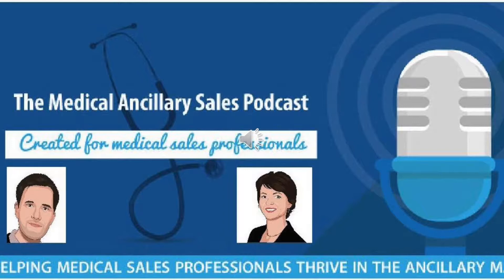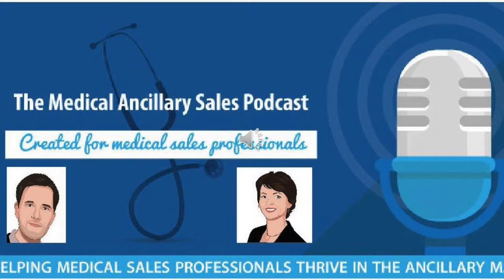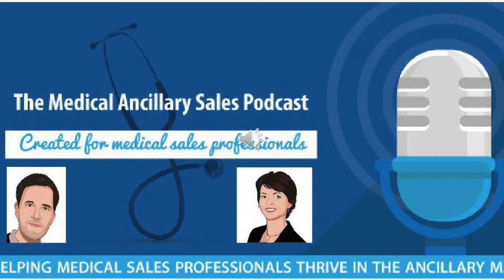Medical Ancillary Sales Podcast #160 Patient Finance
Rising health care costs to patients with deductibles and the demand for regenerative medicine has made patient finance a sought after option for physicians to add to their practice. This podcast offers a beneficial alternate to the major competitor in patient finance, both improving approvals for patient applications and reducing costs to physicians.

Contact your Every Ancillary Practice Development Manager for more information.